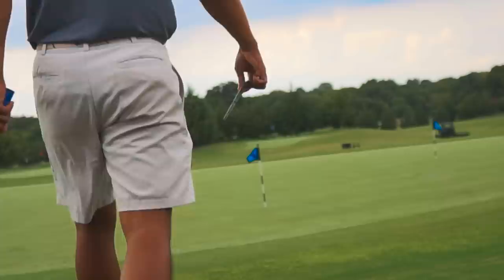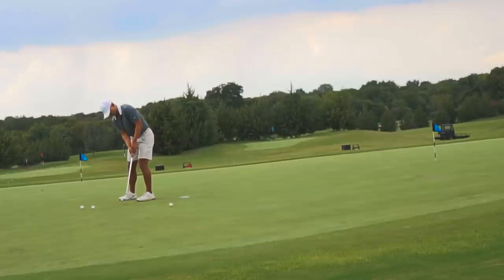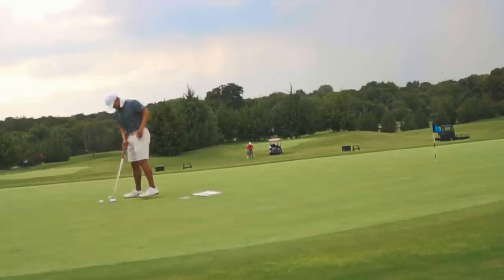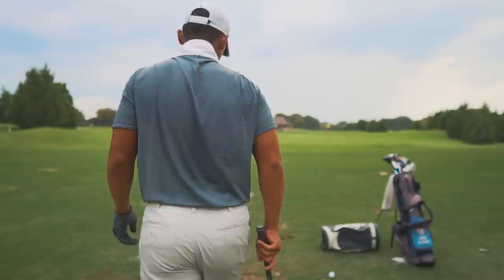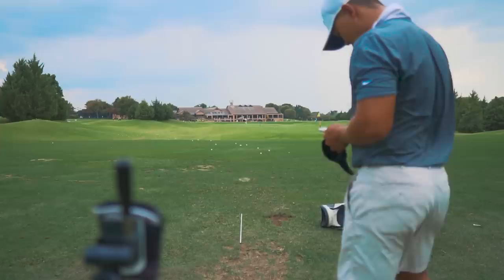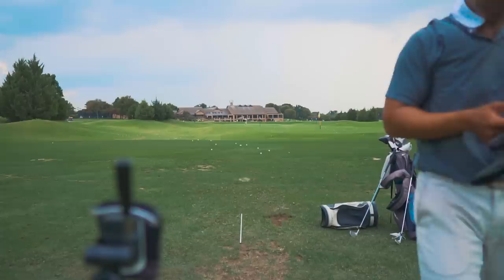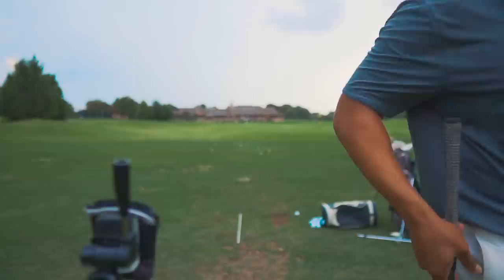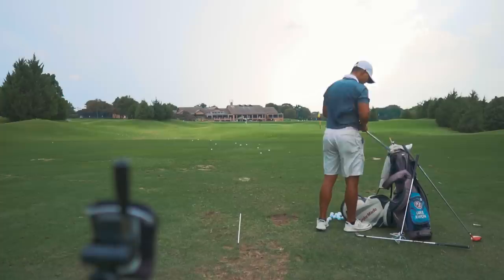What I do for PRACTICE (repetition work)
▼ FREE VERSION of my course management program HERE ▼

▼ EVERYTHING that has helped me become a consistent ballstriker in my career. Private Coaching Included▼

In this video I talk about what I'm doing for practice, but unfortunately I had to cut the video short because there was lightning in the area and a storm was rolling in. I mostly talk about the importance of having some sort of repetition work while also having some competitive practice games as well. I will share what I'm doing for competitive practice games in a future video because I didn't cover that in this one and its definitely an important part of my practice.

After pulling many all nighters and messing up my sleep schedule... I've FINALLY finished everything in my Course Management Program. Just like I promised there will be a free version of the program where you will get some important course management tips.

▸ Retractable tripod shown in video
▸ Phone holder for the tripod

MY SET UP:
▸ What I use to edit videos
▸ What I use to make thumbnails
▸ External Mic
▸ Editing laptop
▸ The BEST golf ball on the market
▸ My Favorite and only putting training aid
▸ My instructor that travels everywhere